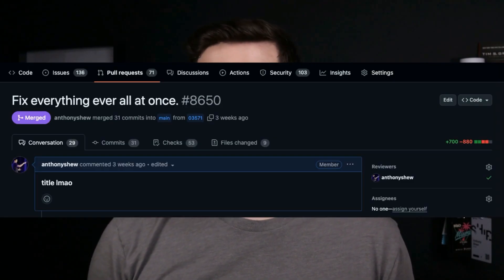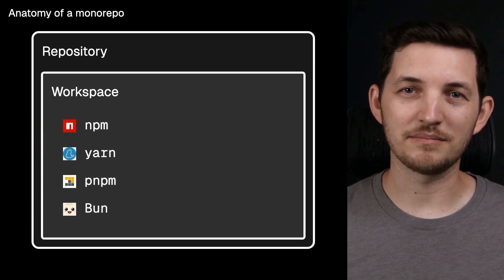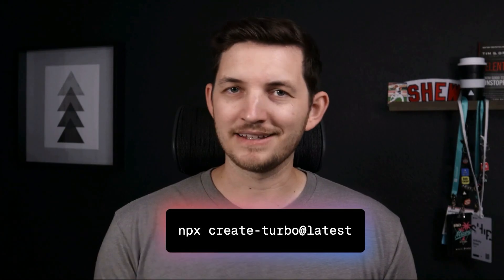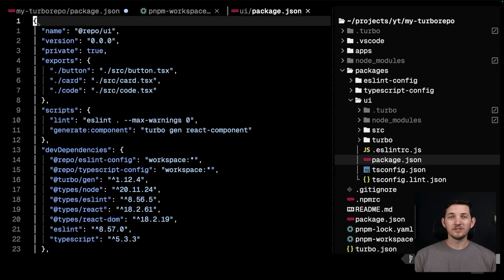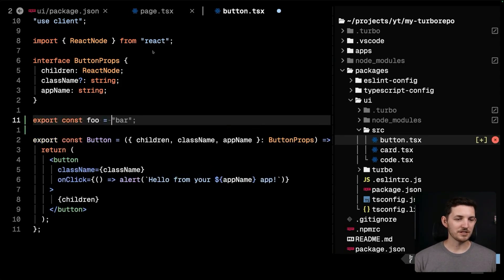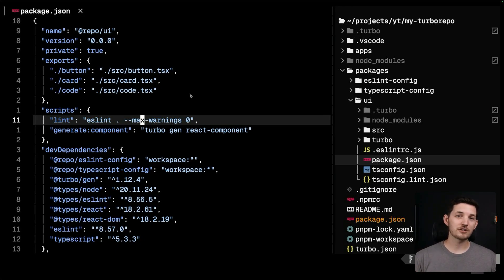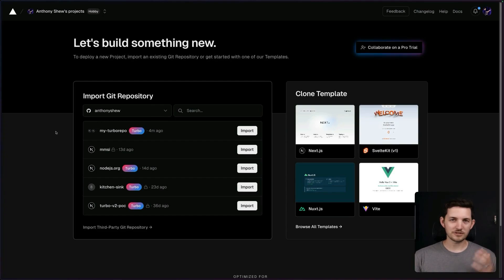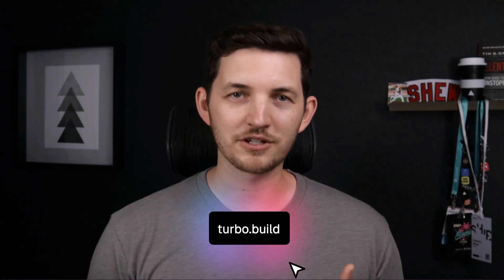How to structure a JS/TS monorepo | From Zero to Turbo - Part 1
Creating the right structure for your workspace sets the foundations for everything to come. Let's prepare your monorepo for all your tools, libraries, and scaling up to any size.

Welcome to From Zero to Turbo, the course for learning the fundamentals of JavaScript and TypeScript monorepos.

Chapters:
00:00 - Intro
00:57 - The concepts
3:21 - The code
8:22 - How Turborepo makes this structure fast
10:01 - Deploying applications from the monorepo